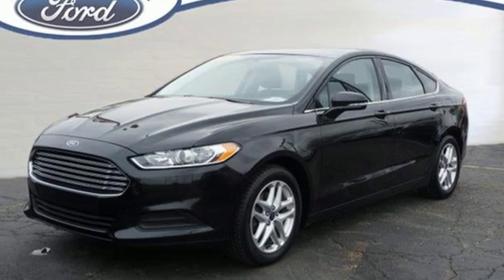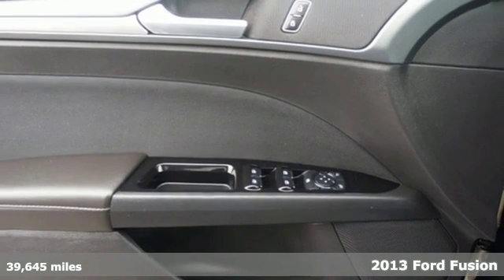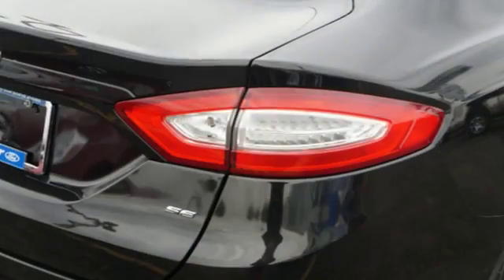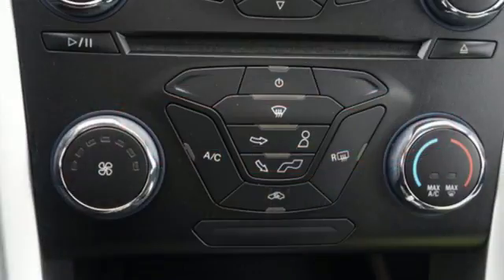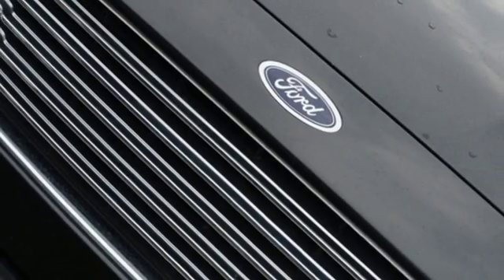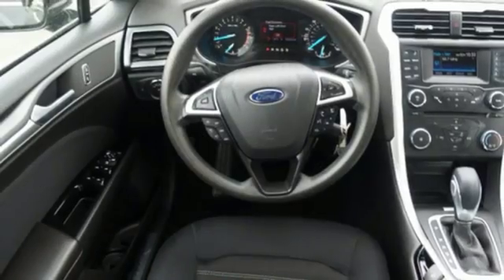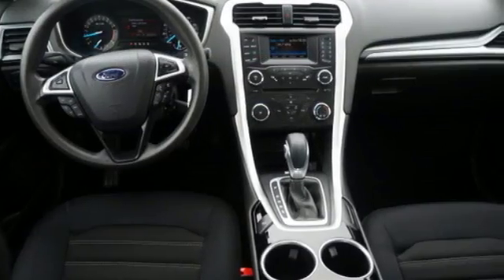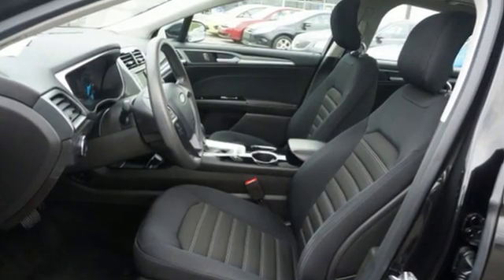Used 2013 Ford Fusion Taylor MI Southgate, MI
Year: 2013
Make: Ford
Model: Fusion
Trim: SE
Engine: 2.5L 4 cyls
Transmission: Automatic 6-Speed
Color: Tuxedo Black Metallic
Interior: Charcoal Black
Mileage: 39645
Stock #: U24301P
VIN: 3FA6P0H7XDR118379
Never worry on the road again with anti-lock brakes, traction control, dual airbags, and side air bag system in this 2013 Ford Fusion SE. It has a 2.5 liter 4 Cylinder engine. It has an Edmunds A rating that can't be beat. This one's a keeper. It has a crash test safety rating of 5 out of 5 stars. The exterior is a beautiful tuxedo black metallic and the interior is a lovely charcoal black. Open garage doors and gates and turn on household lights with the wireless car-to-home leader, Homelink System. Equipped with Bluetooth technology, enjoy your favorite electronic devices wirelessly. Now you can be your own meteorologist with climate control. Enjoy fresh air and sun with the sunroof! You'll enjoy crystal-clear sound with features like CD changer and CD player. According to a review from New Car Test Drive, Rear seats are comfortable, with adequate leg and knee room. Want to learn more? Call today for more information.

Address:
10725 Telegraph Road